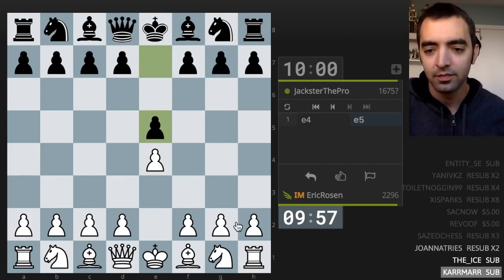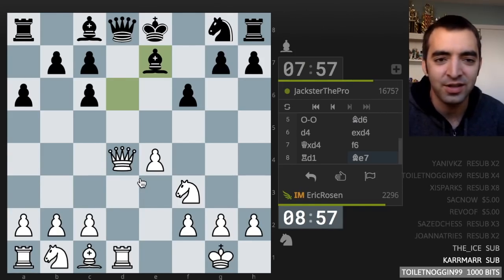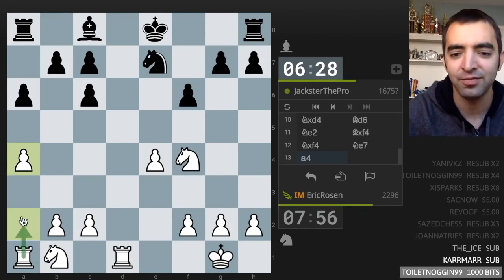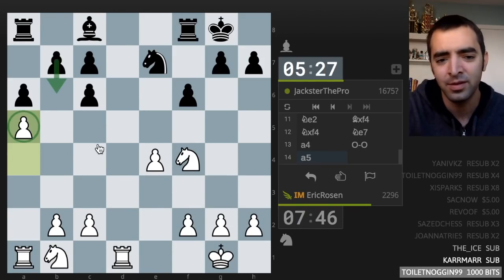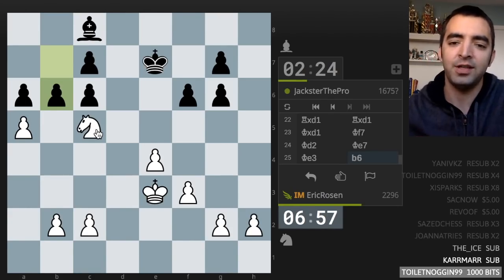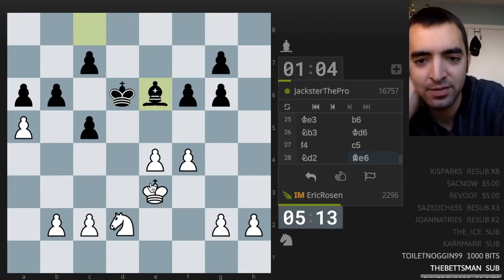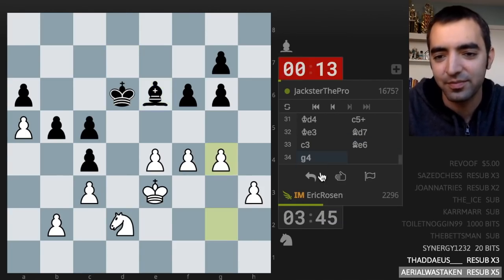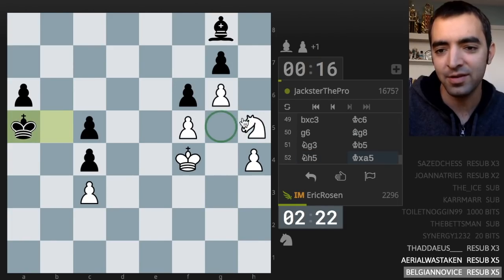Positional and Strategic Chess in the Ruy Lopez Exchange Variation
This video is dedicated to Toilet Noggin.

The Ruy Lopez (Spanish) Exchange variation isn't so popular among top-level grandmasters these days, but the opening variation has some deep underlying strategic ideas resulting from the early bishop-for-knight trade on c6.